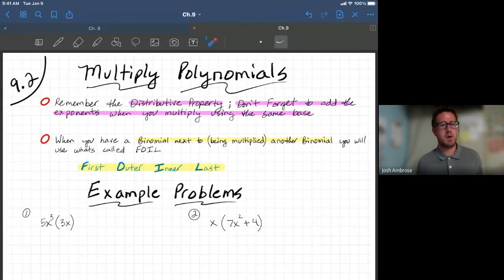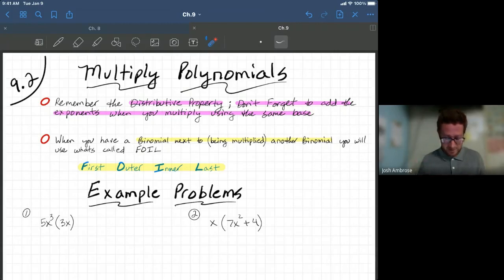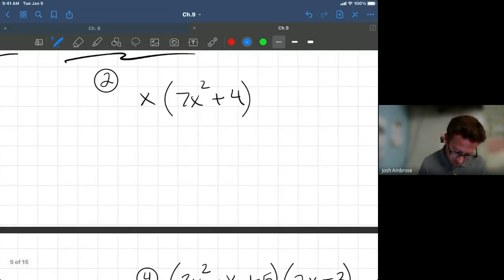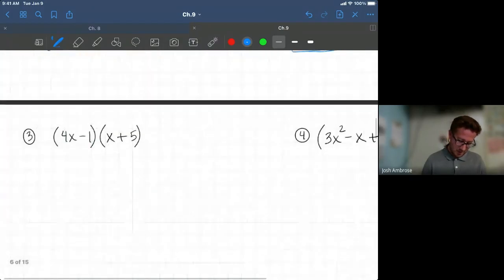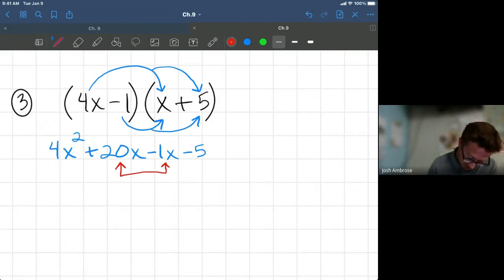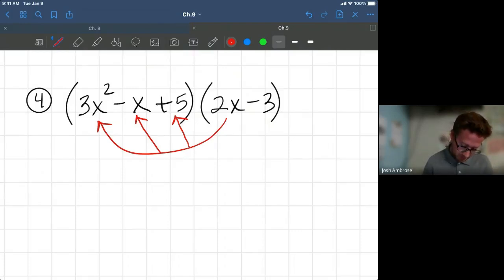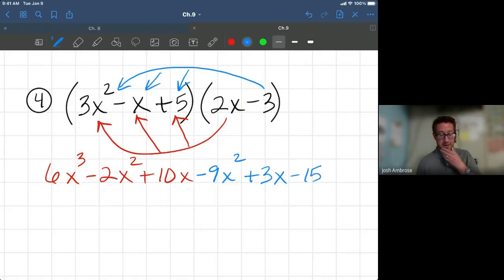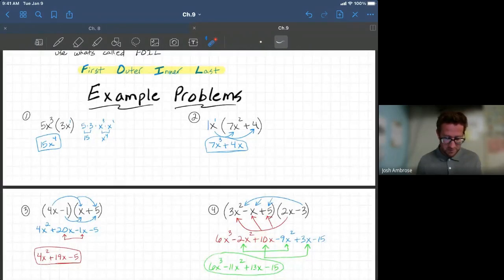ALG. 1--NOTES AND EX.--9.2